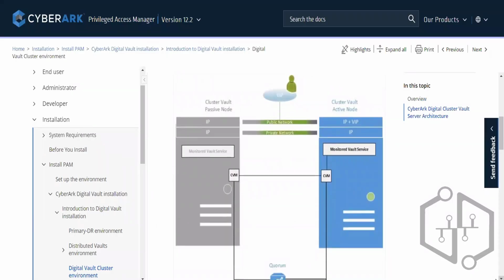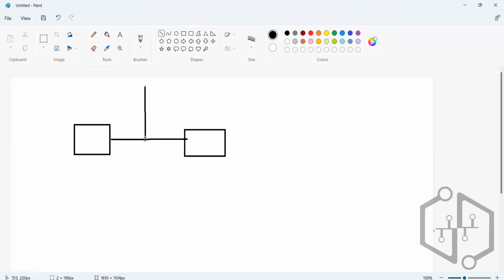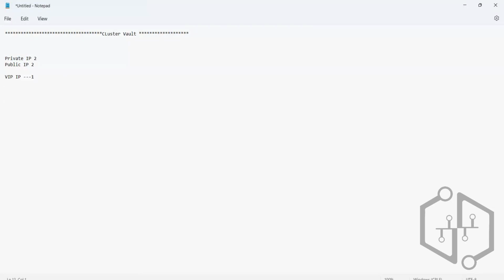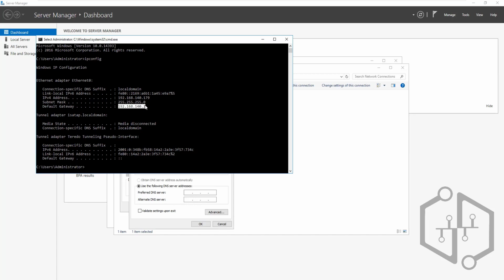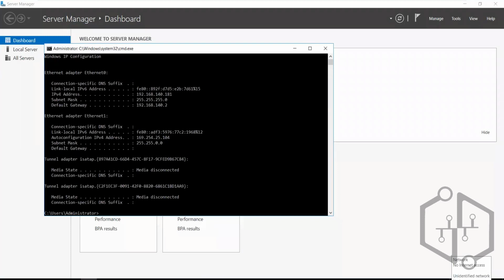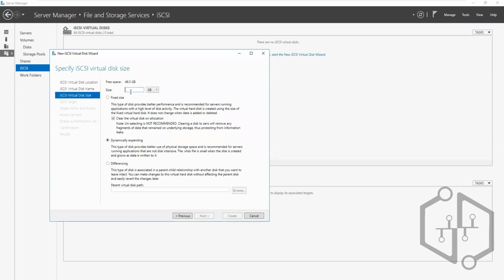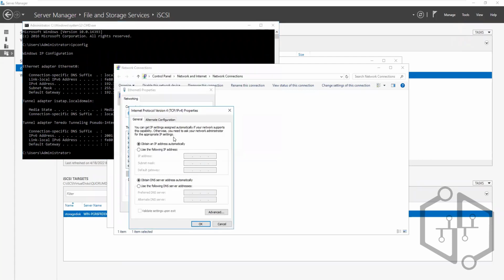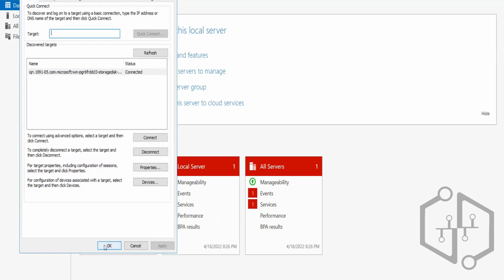Cyberark Training | Cyberark Course | Cyberark Tutorial | Cyberark tutorial videos | uDemand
Are you looking for Cyberark  Tutorial?
Cyberark  is a cloud-based data integration and analytics platform that enables marketers to collect, combine, and analyze data from multiple sources. It provides users with self-service tools to visualize and report on data, as well as the ability to share insights with colleagues.